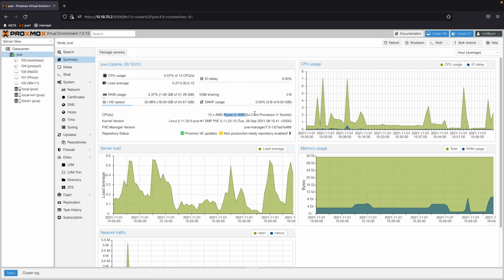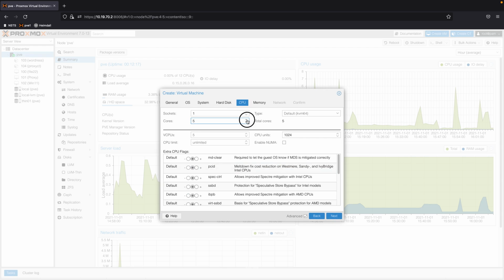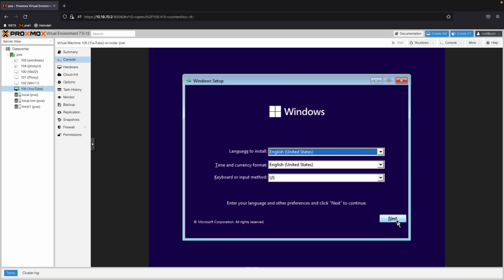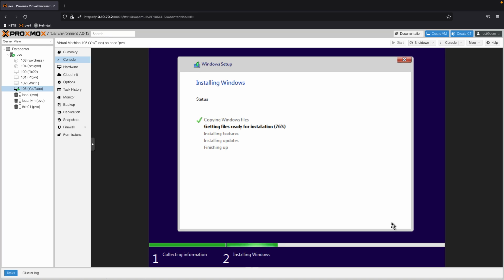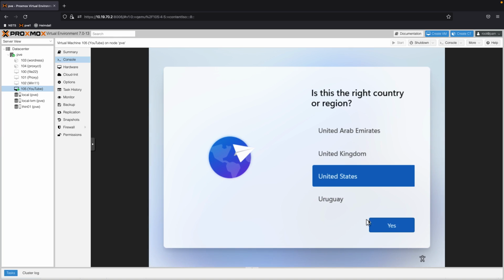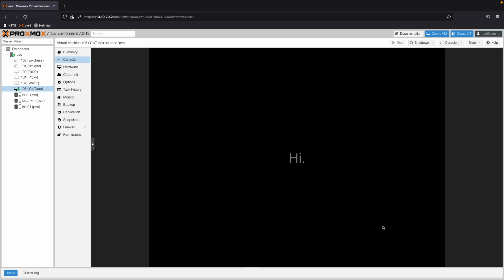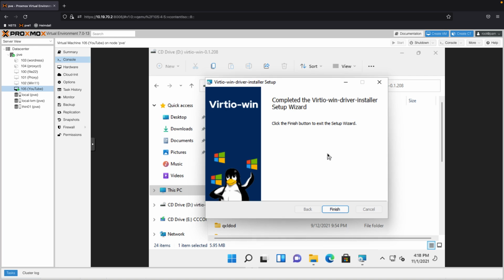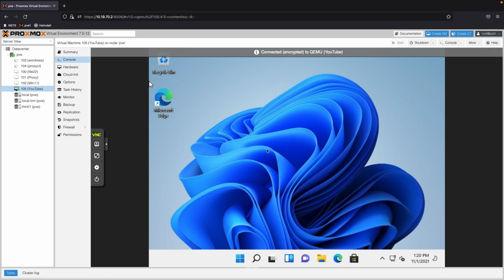Install Windows 11 In Proxmox On Unsupported Hardware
Settings for  current latest version of Proxmox to allow Windows 11 to install on unsupported hardware.  In this video I am using a Ryzen 1600 processor which is not supported.